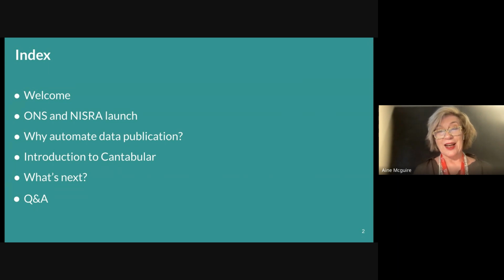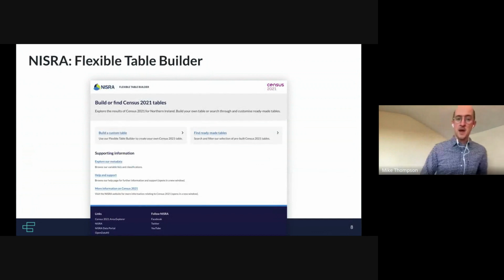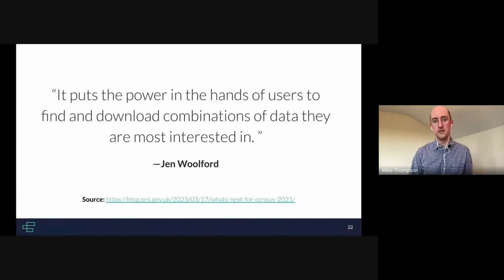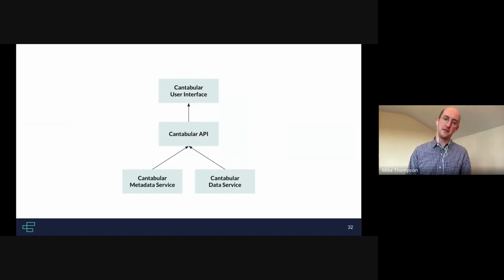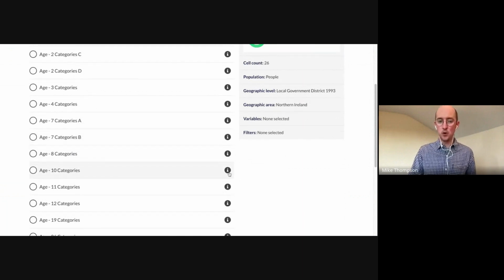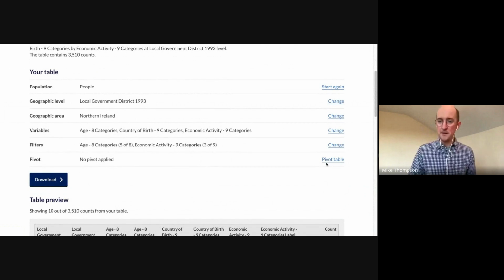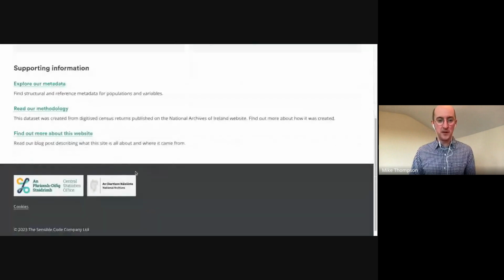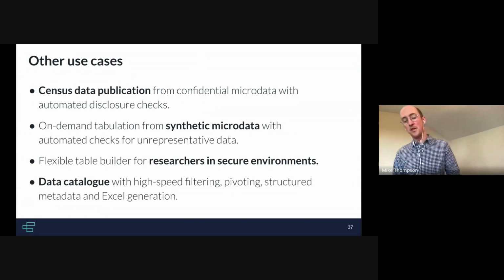Webinar: Publishing census data twice as fast with the ONS and NISRA using Cantabular